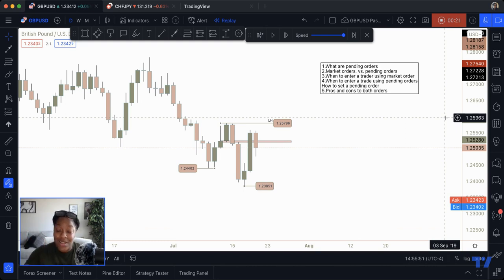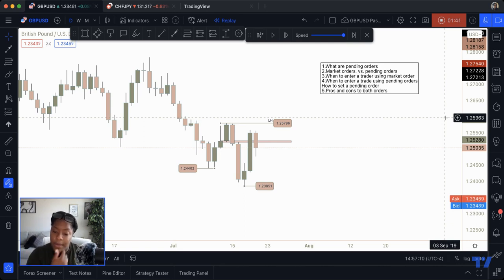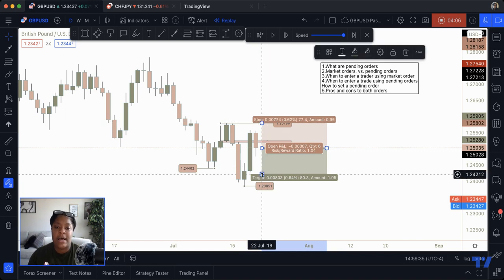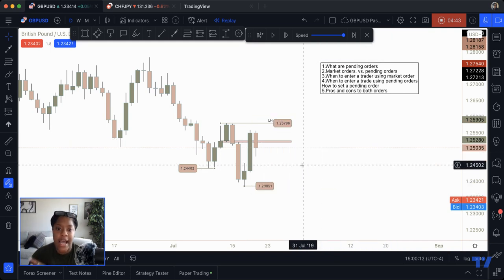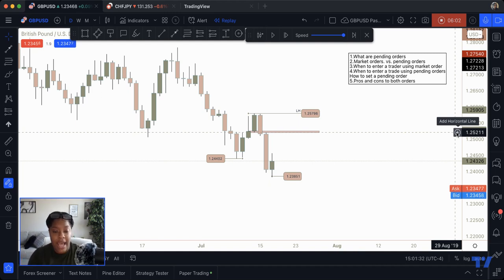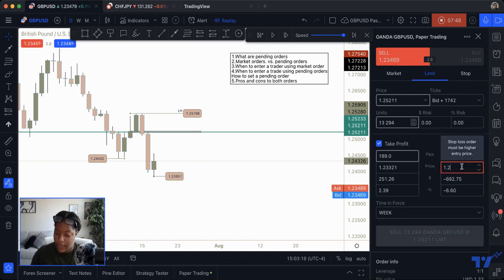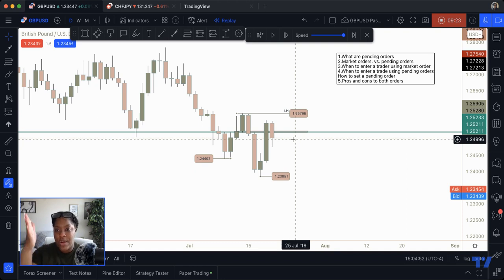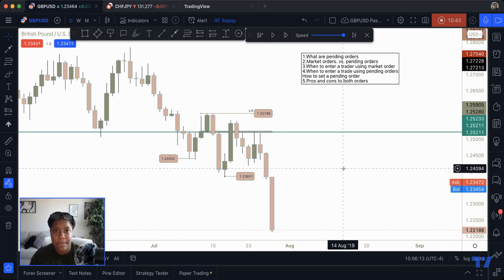Pending Orders Changed The Way I Trade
If you feel like you're missing trades due to a busy work schedule or because you're afraid to hit the button when a great trading opportunity comes along, pending orders may be the thing you need.

In this video, I will teach you the difference between market orders vs. pending orders.

I'd love to read them ( please be kind and happy trading).